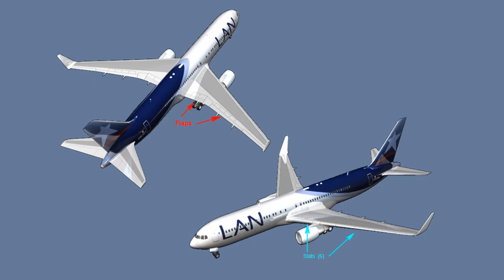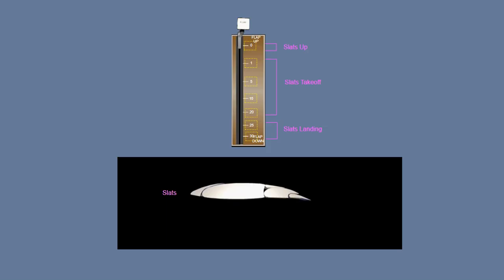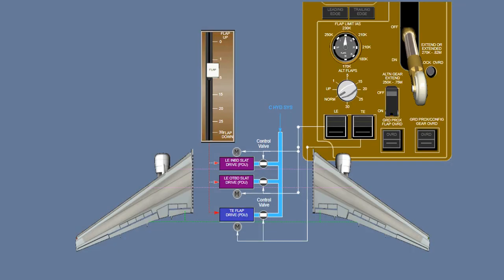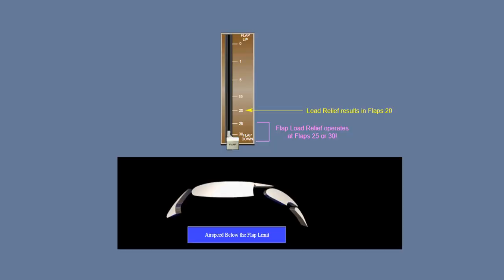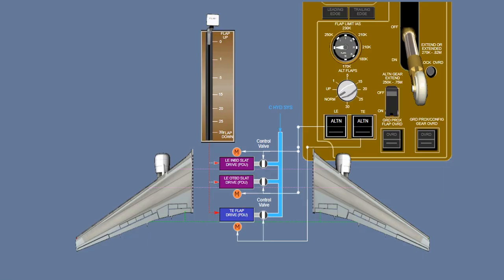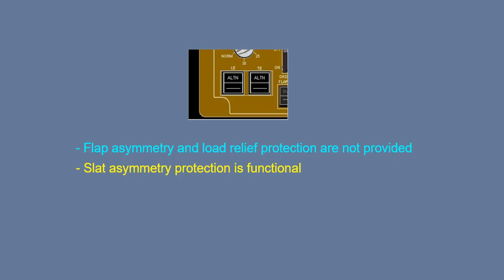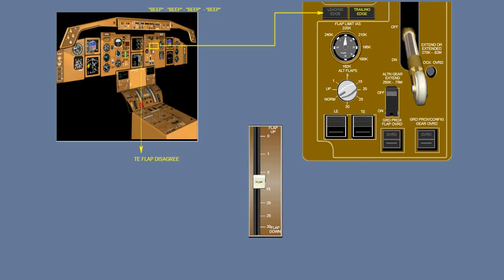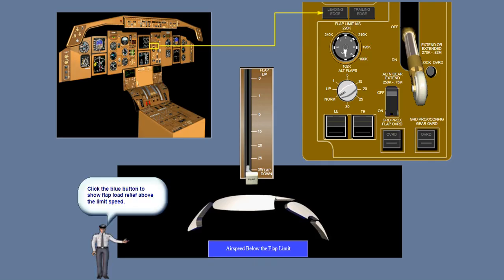B767 Flap Controls - Flaps and Slats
🔧 About This Video: Description about Boeing 767 high lift (secondary controls) system, flaps and slats.